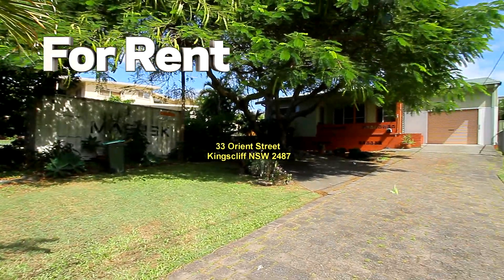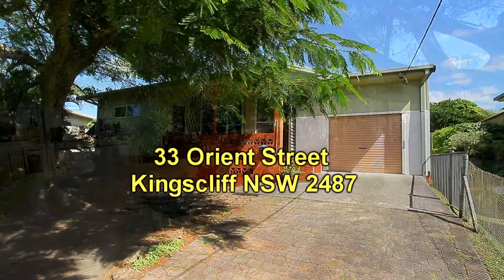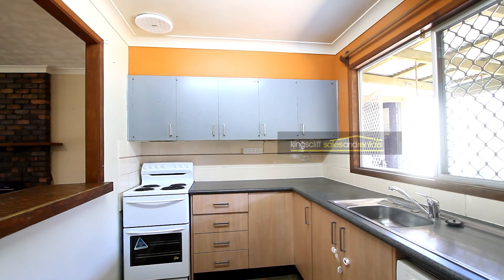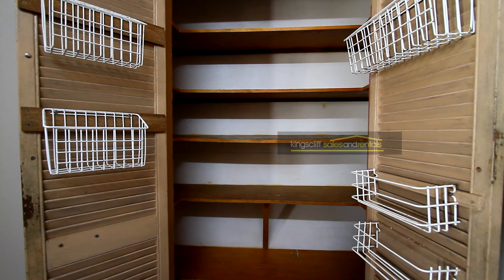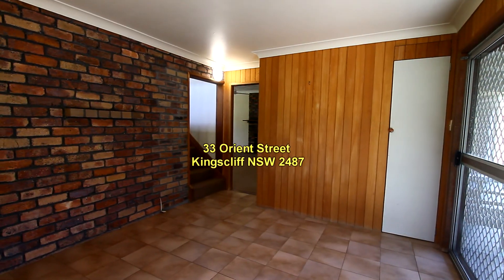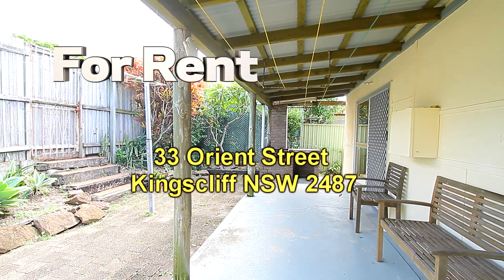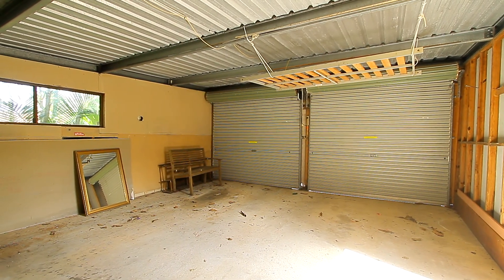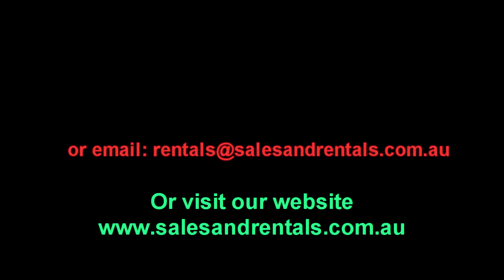33 Orient Street Kingscliff- For Rent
3 br house for rent on top of Kingscliff Hill in the same street as Kingscliff Primary School.